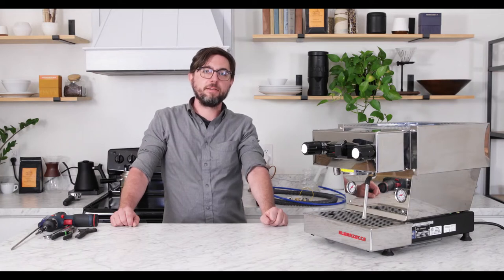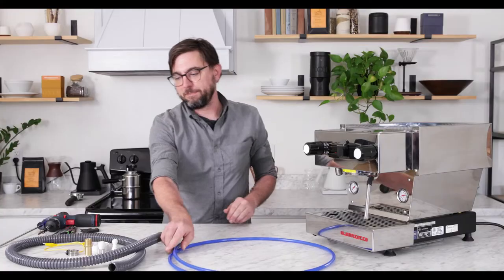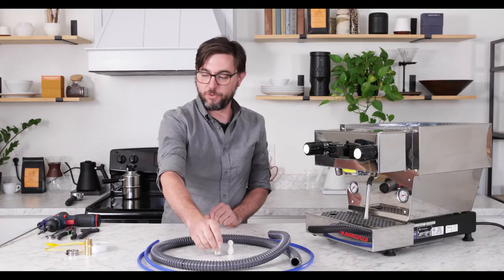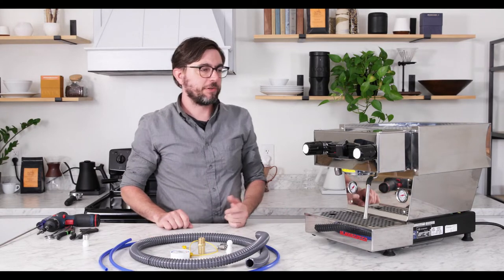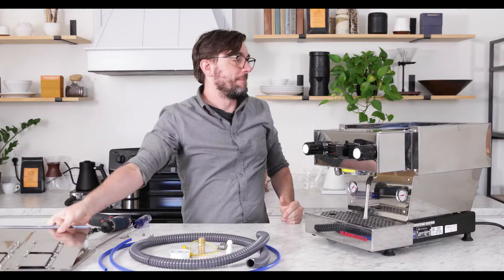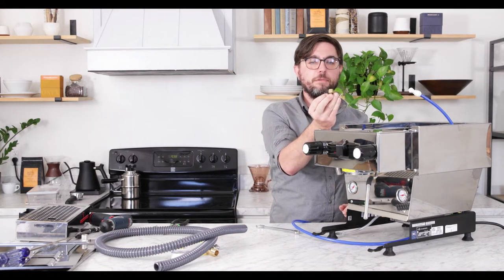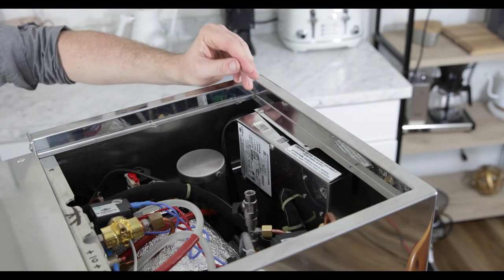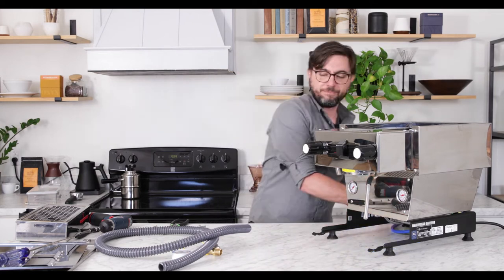How to Plumb in the La Marzocco Linea Mini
Now there's no need to wait months, or pay the extra cash for an OEM Linea Mini Plumb-In Kit! Consider the Prima Coffee Linea Mini Plumb-In Kit instead. This intuitive kit, including water-in and drain-out components, is simple and quick to install and won't leave you frustrated.